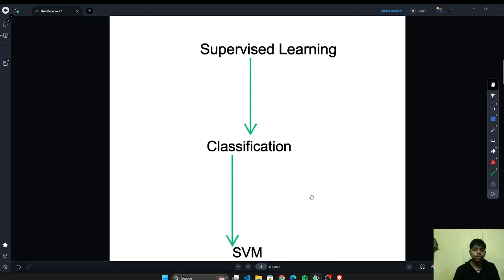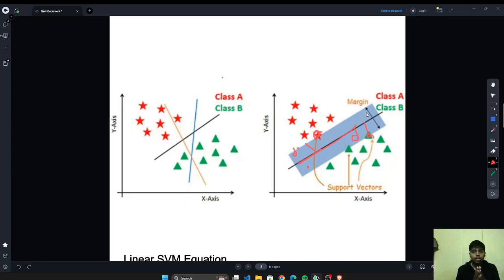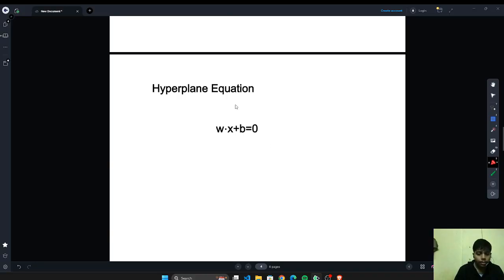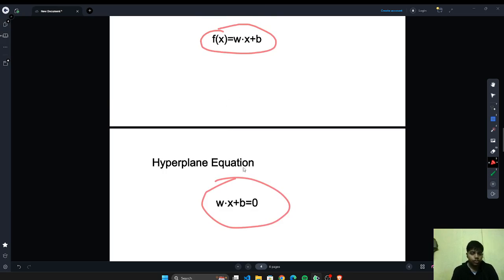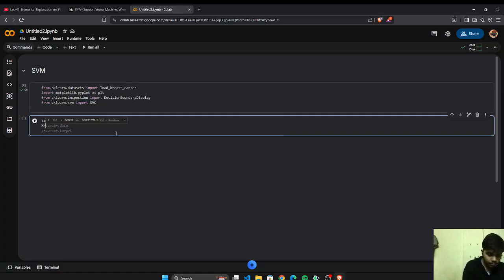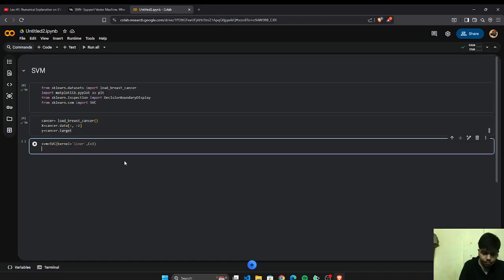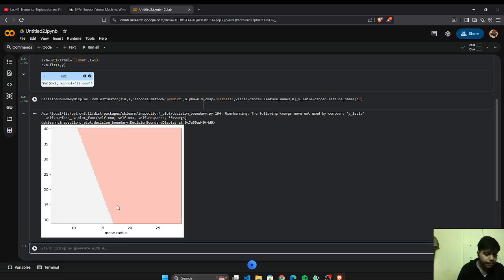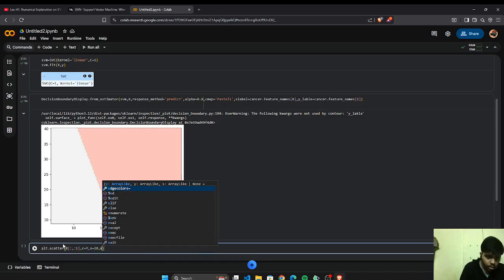Understanding SVM in a simple way